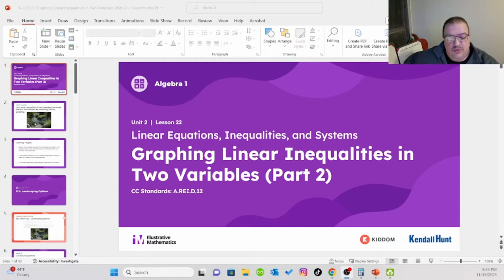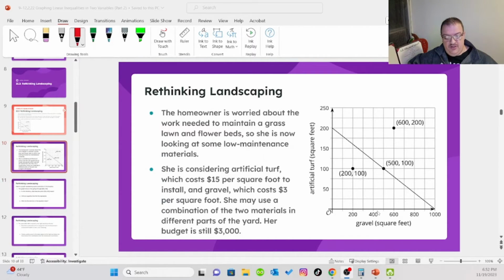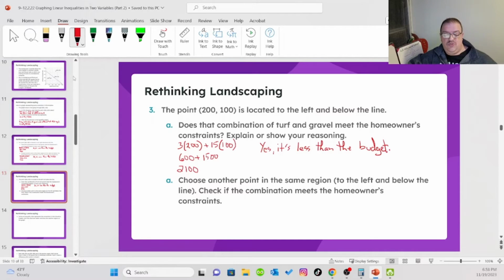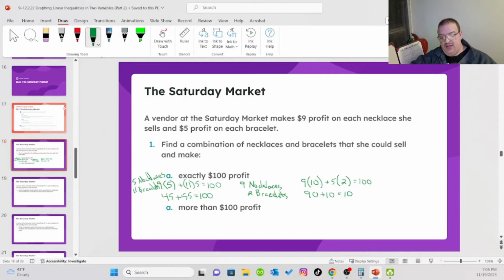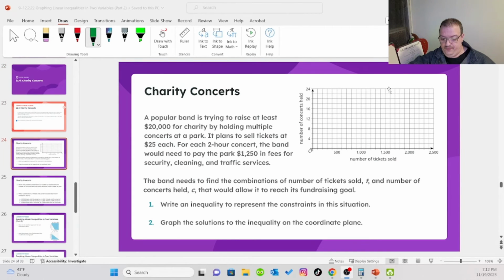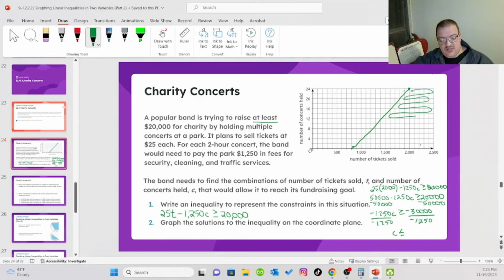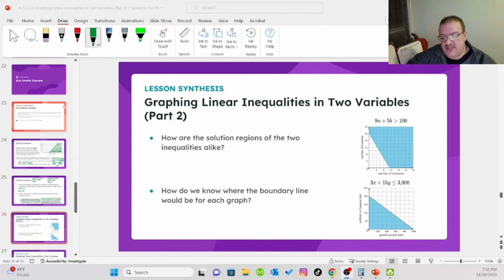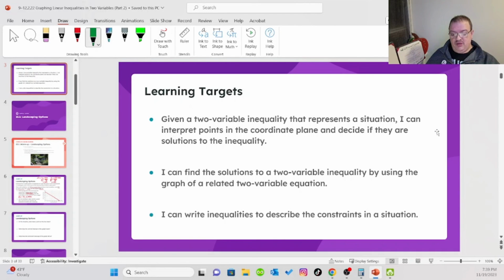Unit 2 Lesson 22 Graphing Linear Inequalities in Two Variables (Part 2)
This lesson focuses on writing inequalities in two variables and making sense of solutions by reasoning and by graphing.